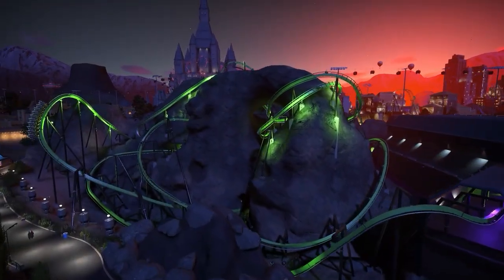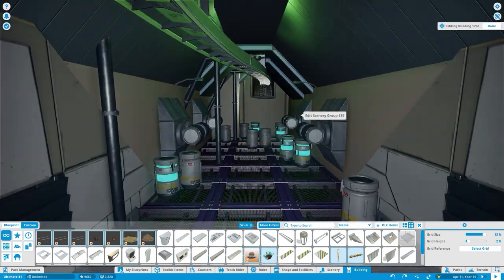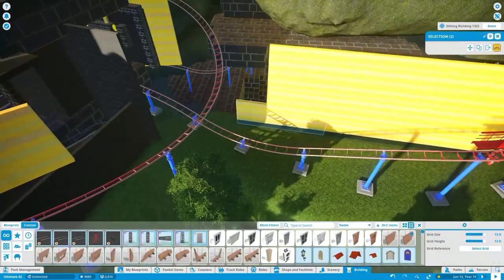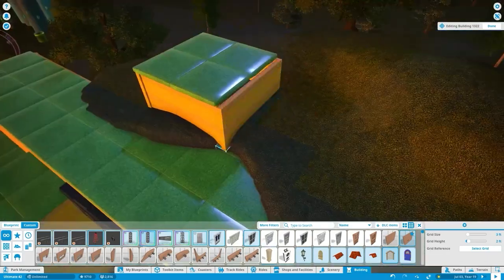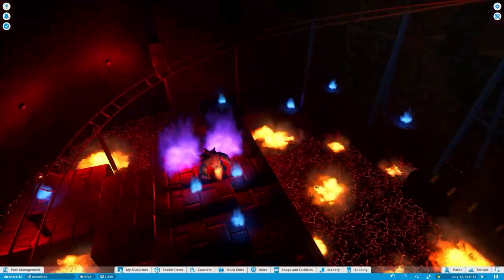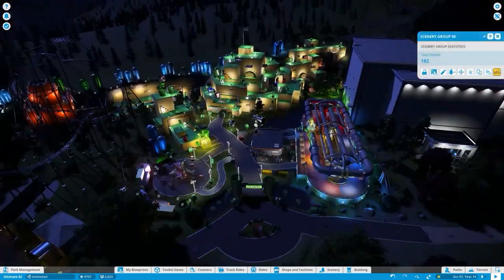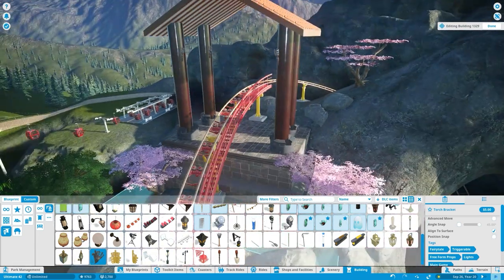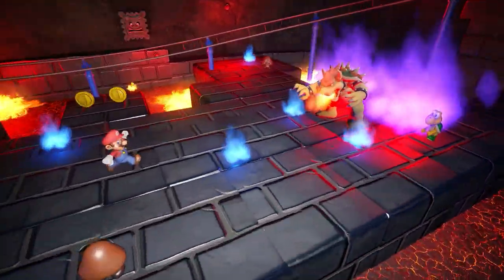Let's Build the Ultimate Theme Park in Planet Coaster - Part 71 - Scenery Scenery Scenery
We're back with a full episode of detailed decorations for the Gamma Ray, Super Mario Land, and Avatar coaster (Dragon of the West). Over the next couple of weeks I'm going to be streaming on Twitch where I'll be rewatch the episodes of this series and taking notes about the series and changes I need to make to the park! Follow me if you'd like to watch, I'll tweet before I go live!

00:00 - Intro
00:55 - Adding onto Gamma Ray
06:19 - Smoothing the Tracks
07:40 - Super Mario Coaster
09:50 - Disneyland Talk
13:26 - Themeparks reopened
15:49 - Decorated Wall is cute
17:10 - Found a Chameleon
22:52 - New figures
24:24 - Decorating Avatar Rollercoaster
29:37 - Final Tour of Mario Land